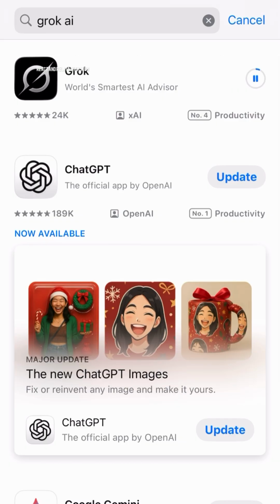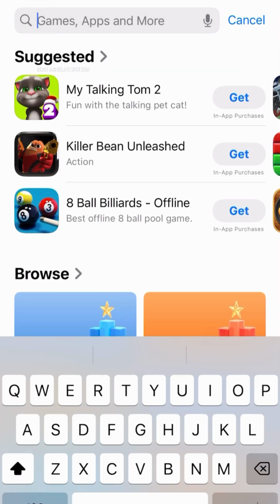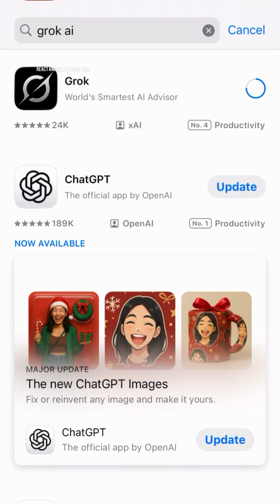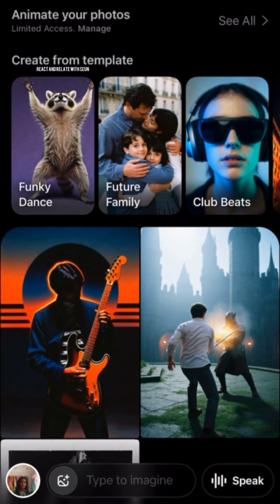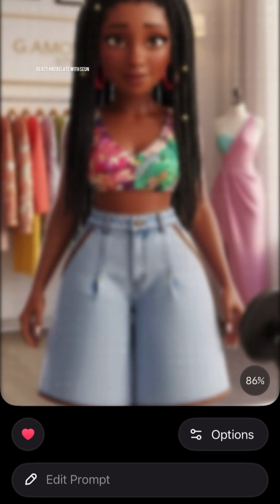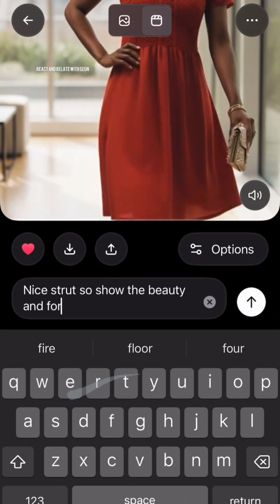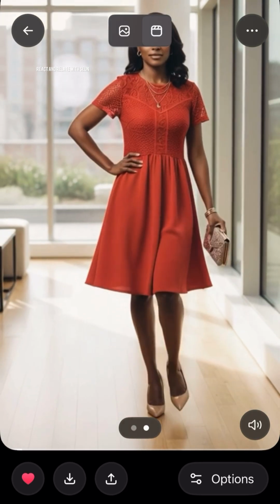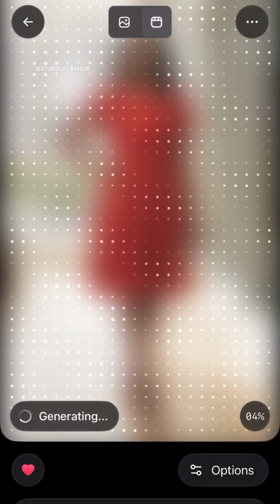HOW TO Animate using Grok AI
Want to animate using Grok AI?
This video shows how I use Grok AI as part of my animation workflow—turning visuals into moving content.

Perfect for content creators, designers, animators, and AI enthusiasts exploring creative workflows.

how to animate with grok ai
how to animate with ai,
how to animate with a tool,
how to animate on animator,
how to animate with animation editor,
how to use grok ai for animation,
how to animate a character with ai,
how to animate with 3d models,
how to animate a clip,
easiest way to animate a character,
how to animate a running animation
grok ai animation
ai animation tutorial
animate ai images
grok ai visuals
ai animation workflow
animation with ai
grok ai
grok animation
ai animation
Ai tutorial
ai tools for creators
animation tutorial
ai visuals
content creation ai
tech tutorials